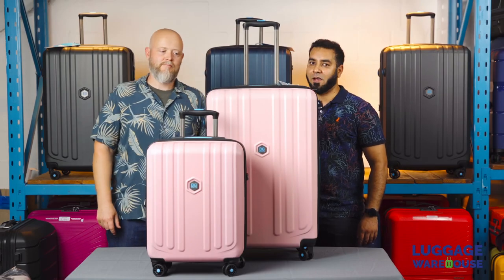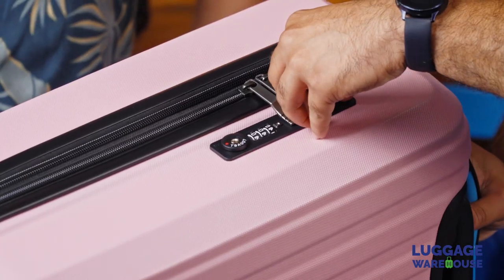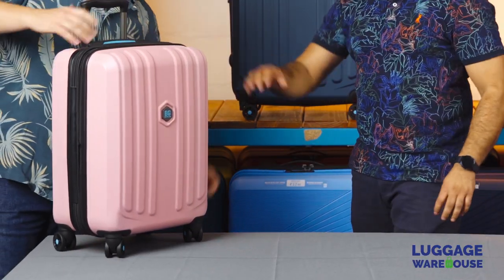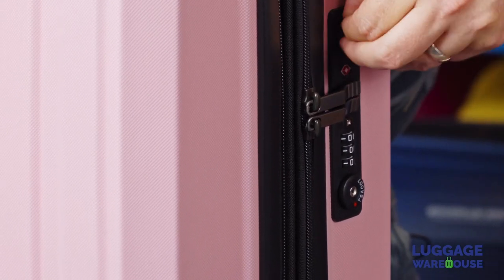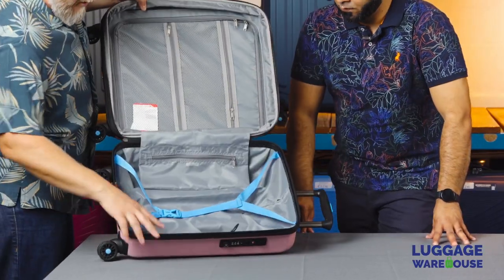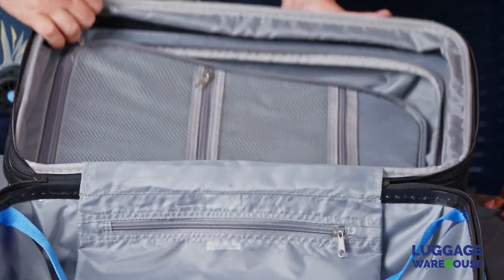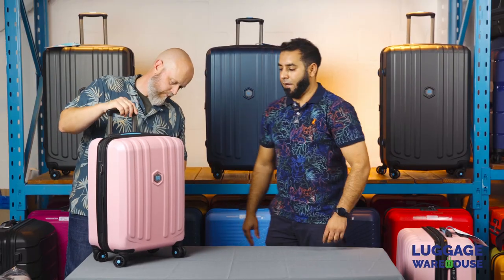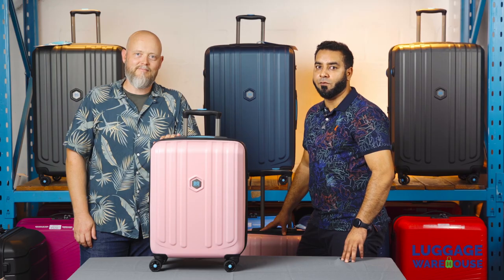BG Berlin Enduro Buy One Get One Spinner Set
A superbly priced set collection pre-packed with a 75cm and matching 55cm suitcase in a variety of colours.